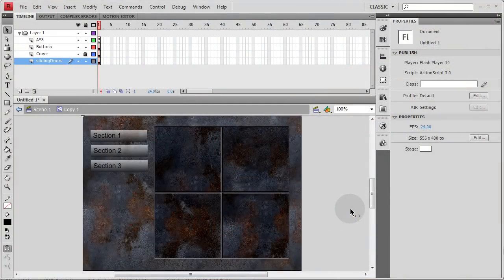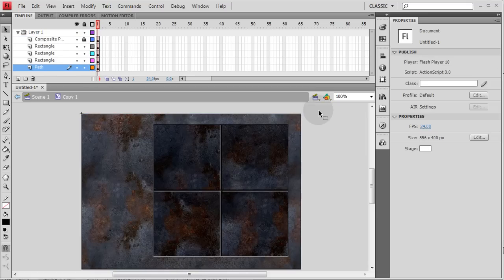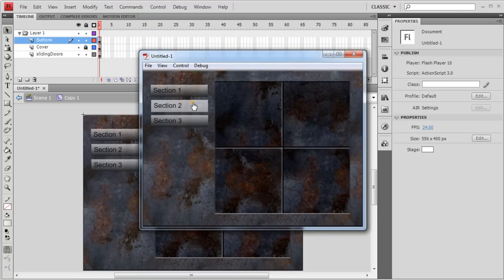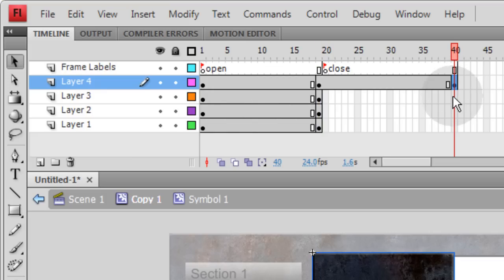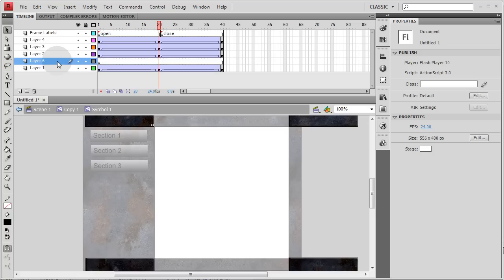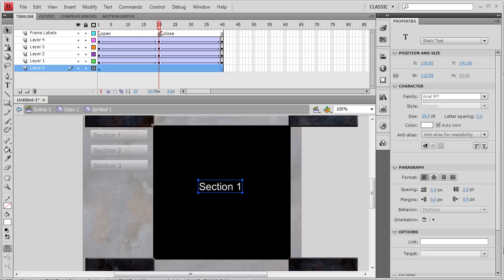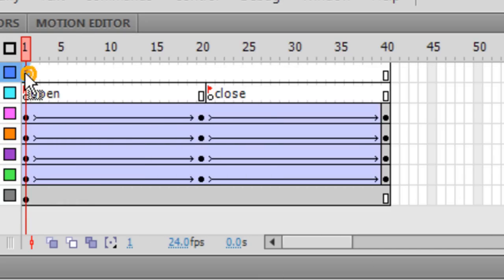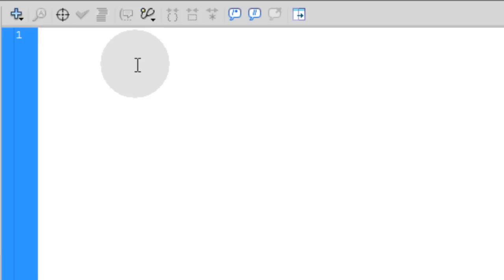Flash Sliding Doors Animation Tutorial Actionscript 3.0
Learn to make animated sliding doors in Flash that have content under them that needs to be accessed at just the right time in the animation.